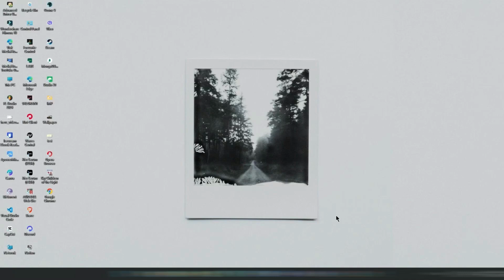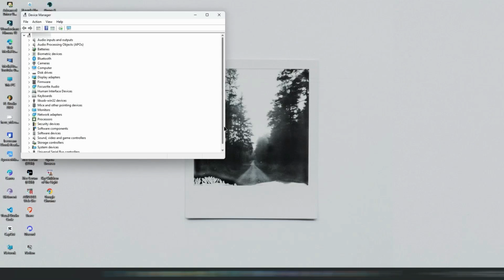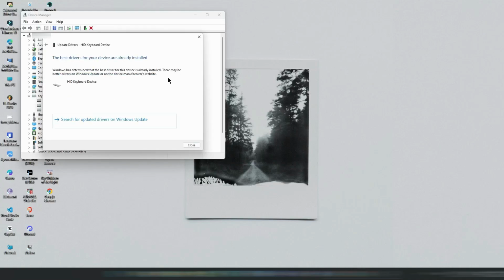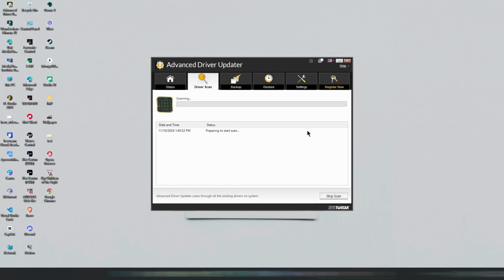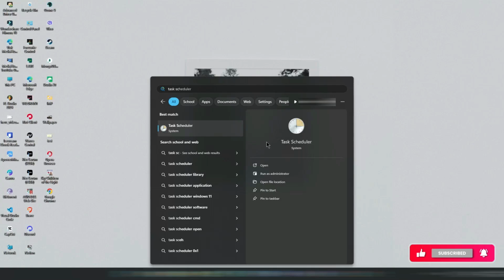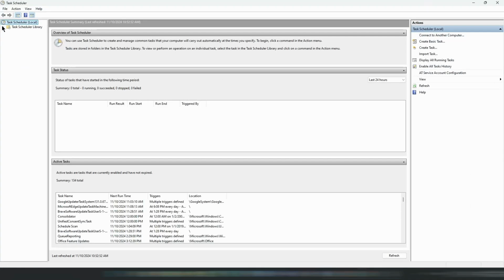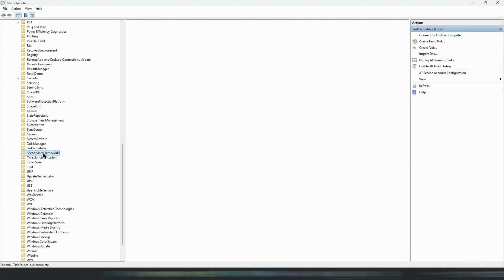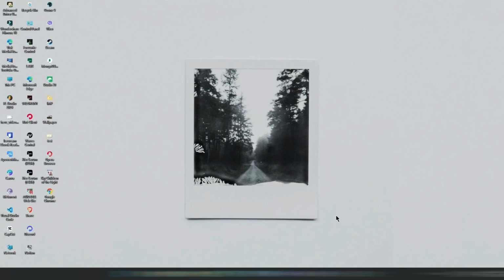How to Fix Some Keys Not Working on Laptop Keyboard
Learn how to fix keys that are not working on your laptop keyboard with this easy step-by-step guide! This video will help you troubleshoot and resolve issues, from cleaning your keyboard to updating drivers or adjusting software settings. Whether you're asking, "Why are some keys on my laptop not working?" or need a quick solution, this tutorial has you covered. Watch now to get your keyboard back to working condition!

Timestamps:
00:00 How to Fix Some Keys Not Working on Laptop Keyboard
00:10 Why Are Some Keys on My Laptop Keyboard Not Working?